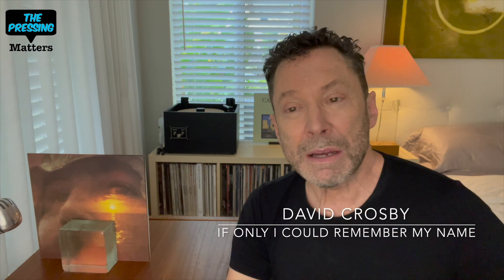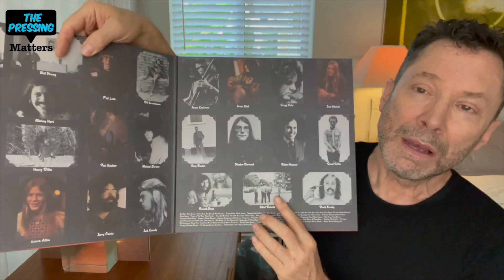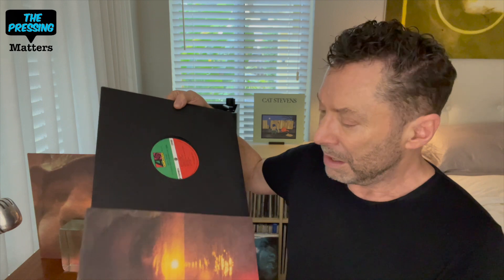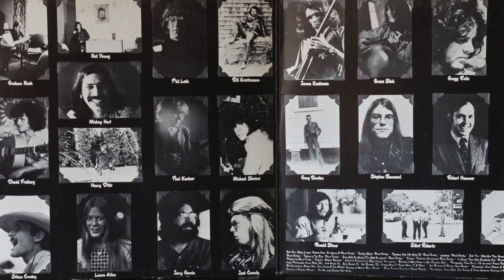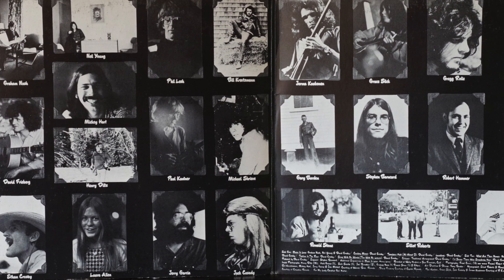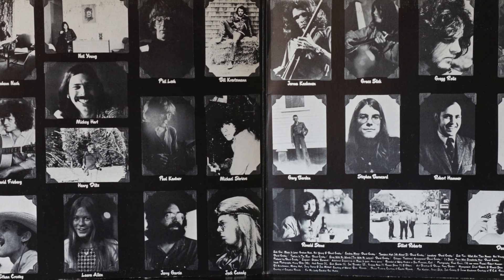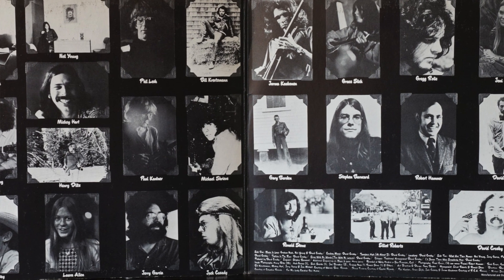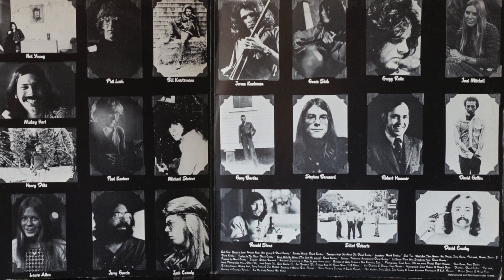David Crosby IF I COULD ONLY REMEMBER MY NAME 50TH, Review and comparison to the Classic!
I was delighted with the news that this incredible album was getting the 50th Anniversary treatment. Curious, I picked it up to do a review and compare to my excellent Classic Records edition. You'll have to watch the video to find my conclusion, but let me tell you a bit about the album and this reissue.Released in 1971, this is David Crosby's solo debut. The music could be called psychedelic folk rock.compared to the Crosby, Stills, Nash and Young albums, this has a laid back, druggy vibe that is pretty unique. i haven't heard anything quite like it. it features Graham Nash, Neil Young, Jerry Garcia, Mickey Hart, Micheal Shrieve, Jack Cassidy, Grace Slick, Joni Mitchell and a dozen other musicians.
This reissue is cut by Chris Bellman and pressed at RTI
The Classic Records edition was cut by Bernie Grundman and pressed at RTI